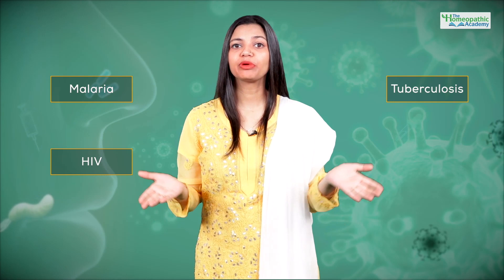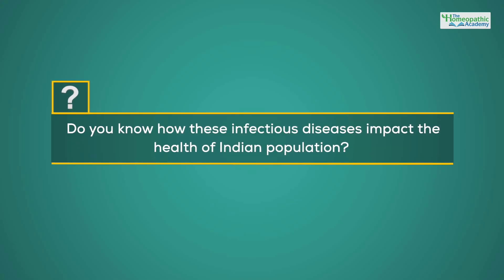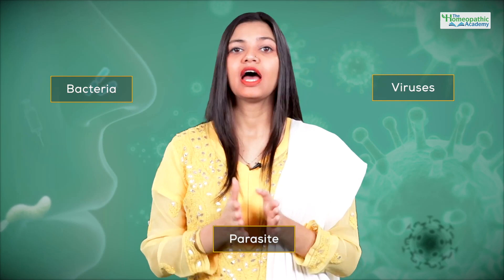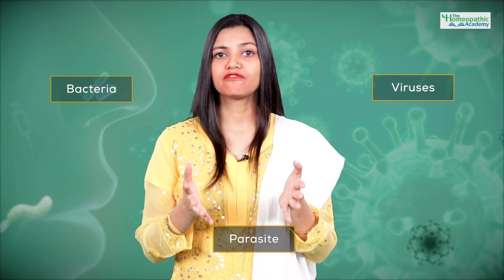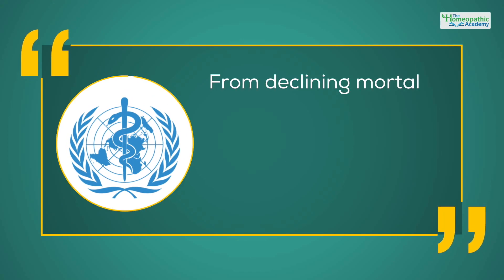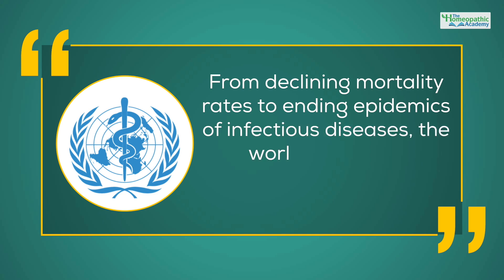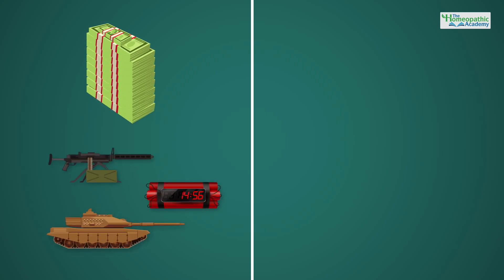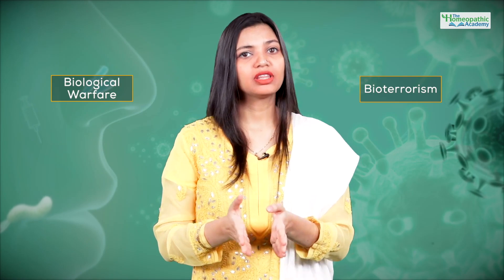Practice Of Medicine: Infectious Diseases | THA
Streaming Soon- Online Homeopathy Course on Practice Of Medicine: Infectious Diseases

Course Summary

Over the past few years or decades, humanity has been through multiple infectious diseases, whether it be Ebola or the latest pandemic of COVID-19. Infectious diseases aren’t anything new.
Infectious diseases can be caused by many pathogens, including bacteria, viruses, fungi, and parasites, it can be considered as one of the leading causes of Morbidity and Mortality World-Wide.
Infection may pass from person to person, there are many ways of transmission of these deadly diseases like: transmission through animals, drinking or eating contaminated food & water which can be well understood during this course.
As a physician it is important to differentiate the signs and symptoms of these diseases, one should be able to diagnose it’s source, type of infection, symptoms, duration, and it’s treatment. The topic also covers a related topic of infectious disease i.e. Bioterrorism.

Course Benefit :

1. The course deals with all the basic details about Infectious Diseases that a learner needs to know about. These include the presenting complaints, viral infections, bacterial infections, prion diseases, bioterrorism, protozoal infections, helminthic infections, fungal infections along with the clinical examination of patients who
present with these infections.
2. The course talks not only about the theoretical aspect of these infections, but also talks about dealing with such patients including their diagnosis and general management. So, this is not only helpful from the academic point of view, but, will also help you learners in your medical practice.

Beneficiaries:
• UG/PG Students

Importance
The importance of study of infectious diseases, especially in this era cannot be stressed enough. While the pathogen is a culprit in the occurrence in infectious diseases, there are multiple factors involved. These include climate change, lifestyle changes, etc. Changes in these have led to decreased immunity in the present generation of humans. Given that tackling factors like climate change might take time and combined effort by the global community, we can only expect a surge in these infectious diseases, atleast for the foreseeable future. So, it is extremely important that physicians are made knowledgeable about infectious diseases. And, with that, they can be expected to do their part in easing the suffering of humankind. That is what this course on infectious diseases aims to do